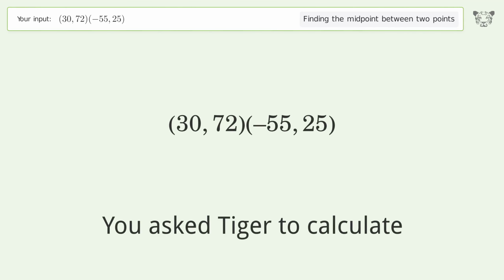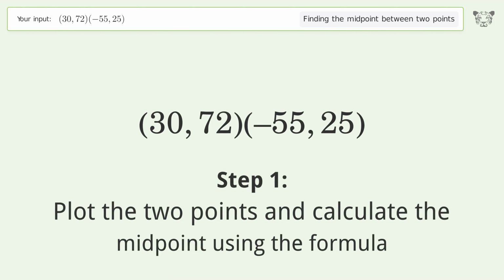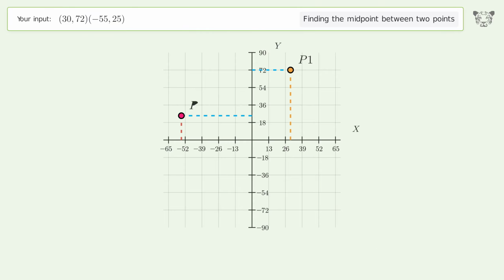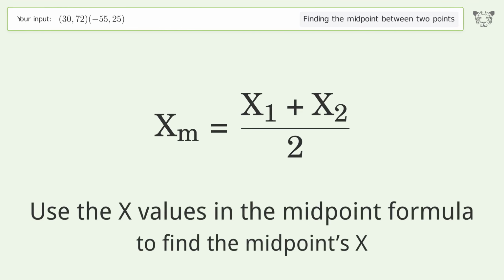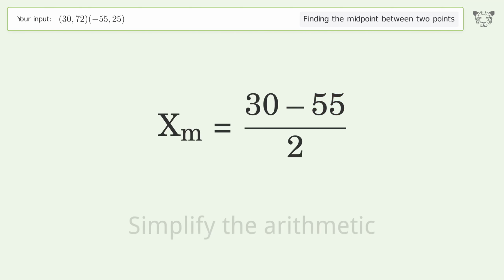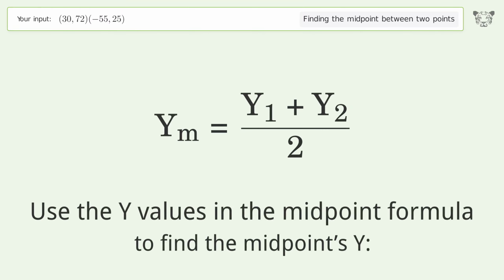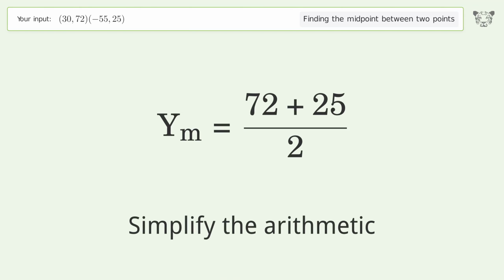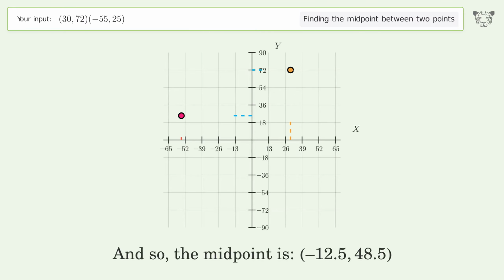Find the midpoint between two points p1 (30,72) and p2 (-55,25): Step-by-Step Video Solution